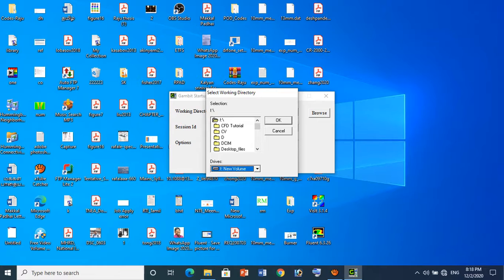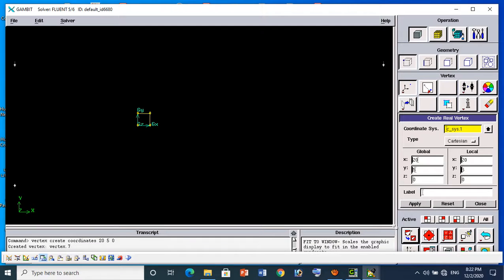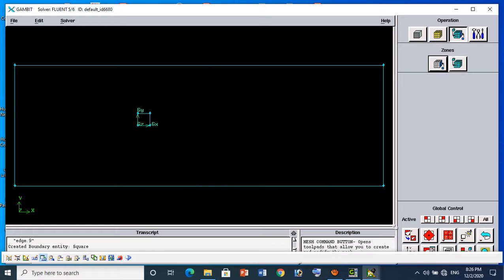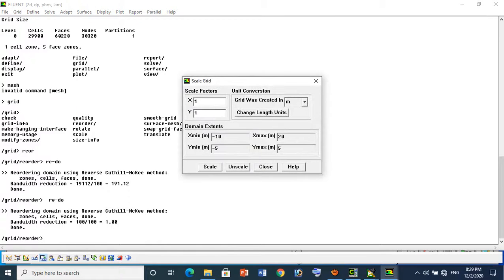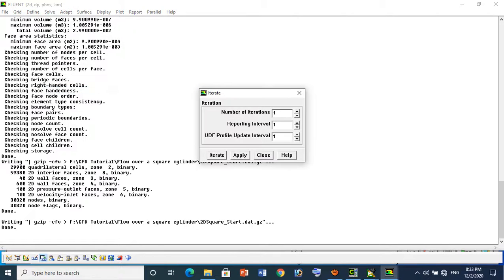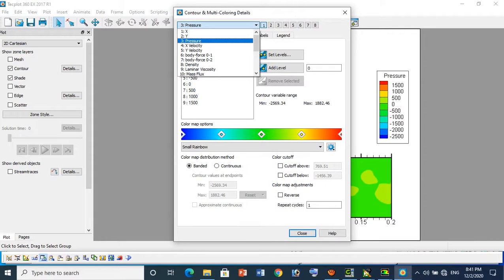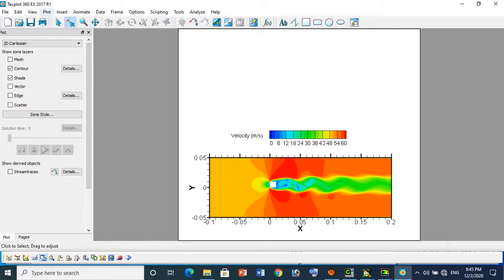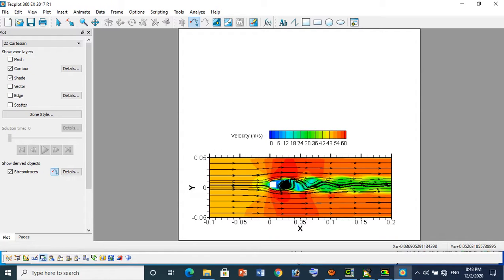Subsonic flow over a square cylinder. Flow velocity is 50 m/s.